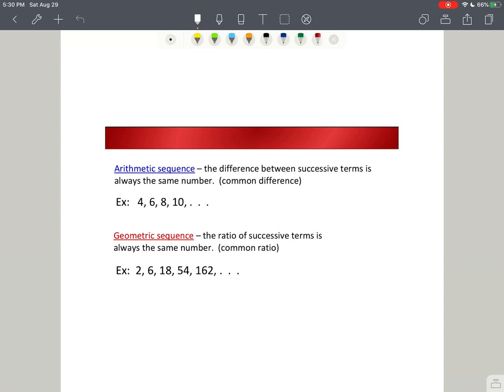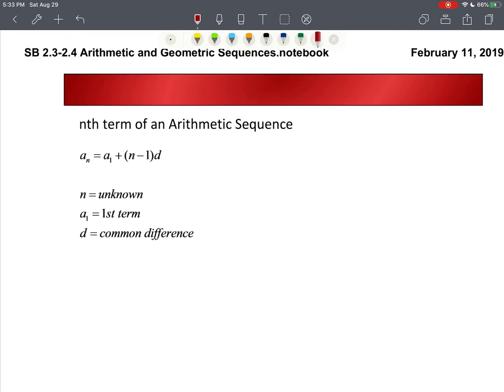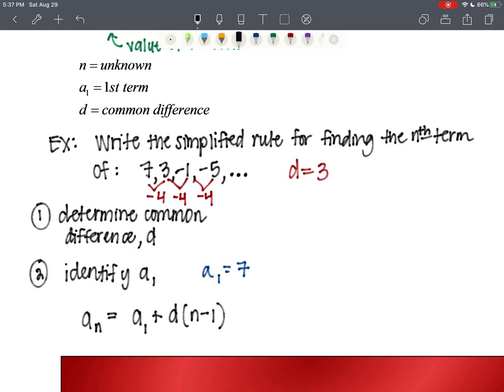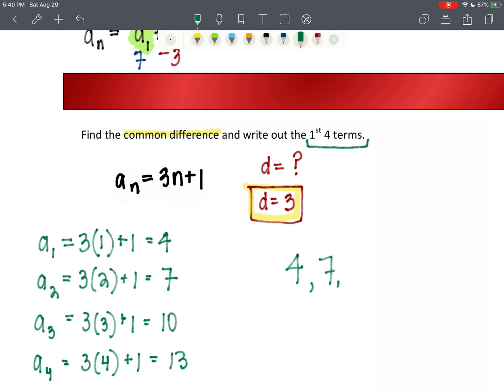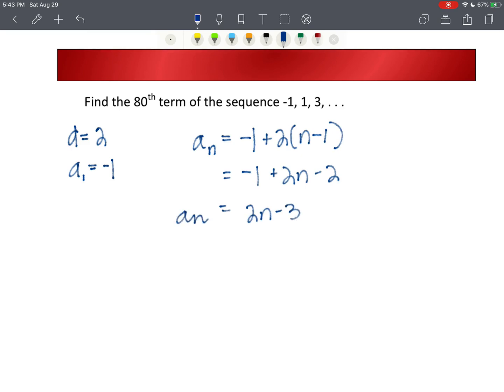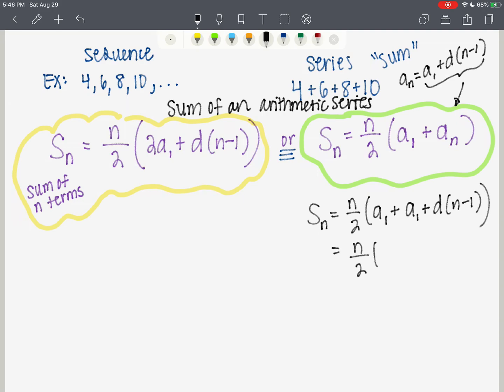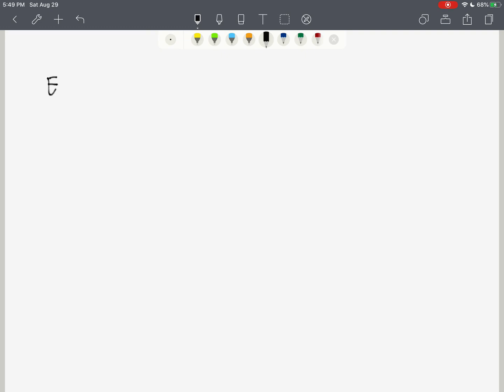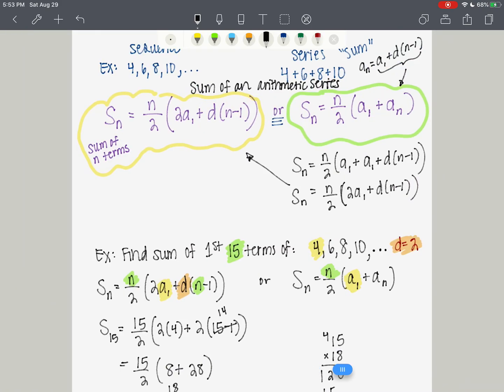Precalc 2 3 Airthmetic Sequences